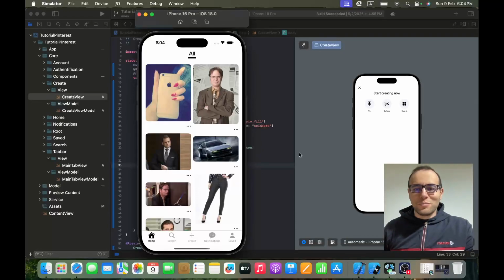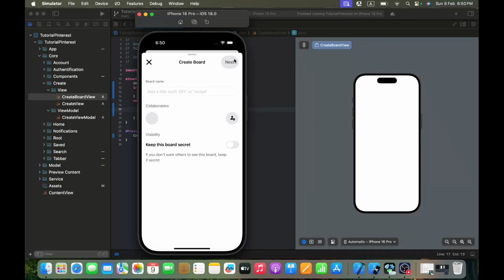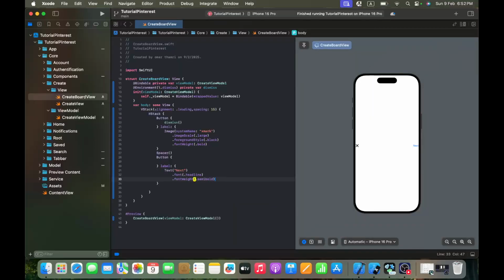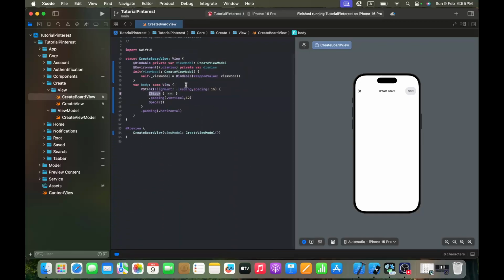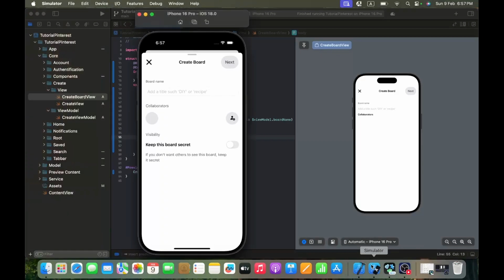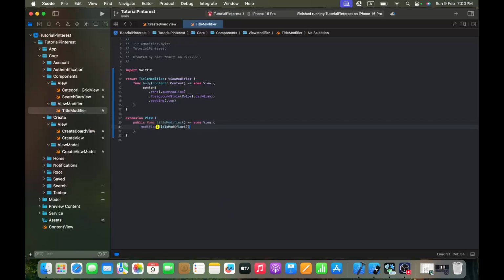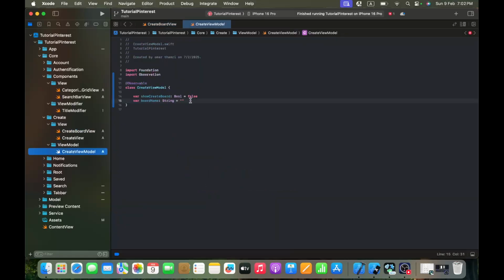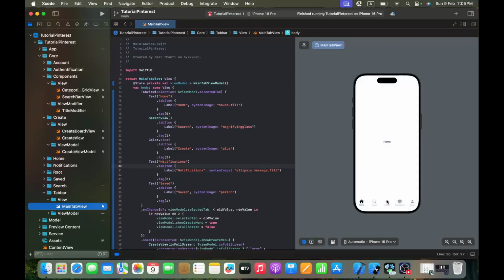SwiftUI Pinterest Clone - Firebase - Cloudinary - Part 6 - CreateBoardView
In this video we'll implement the CreateBoardView.